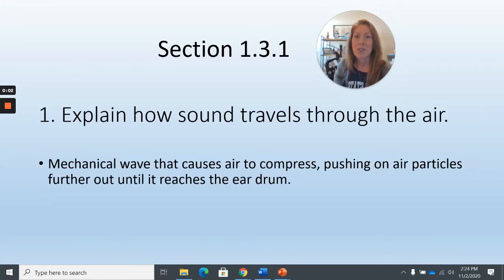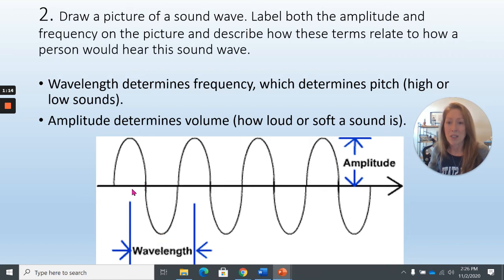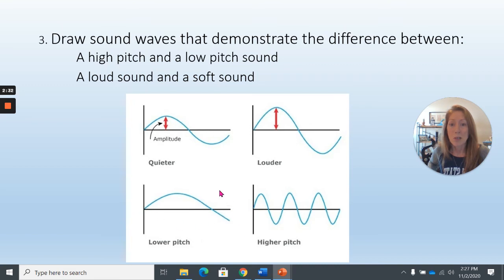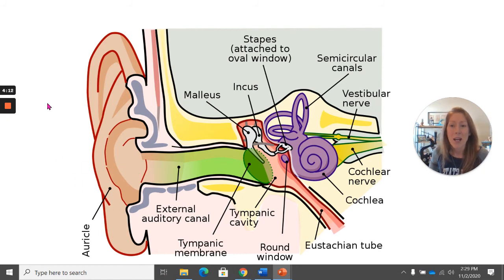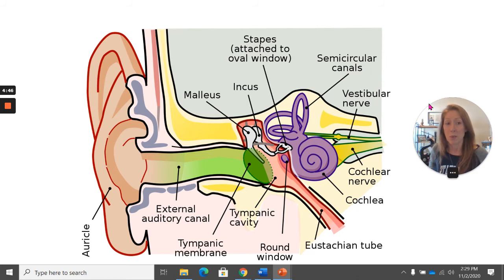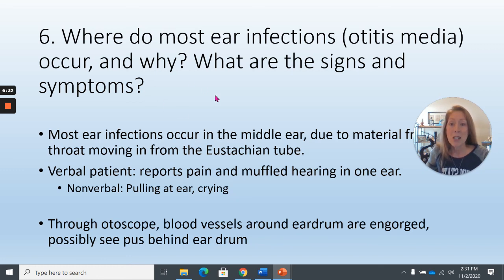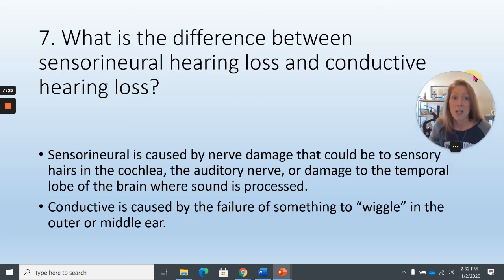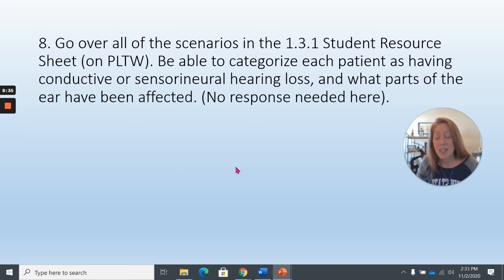MI 1.3.1 Study Guide Review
Review of sound waves, anatomy of the ear, conductive versus sensorineural hearing loss.